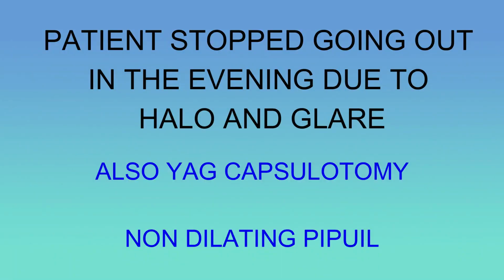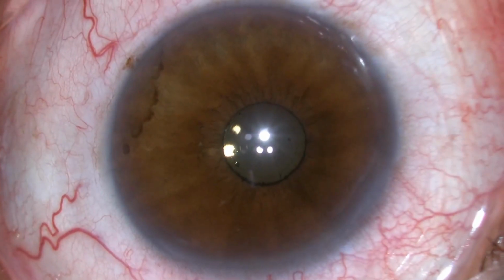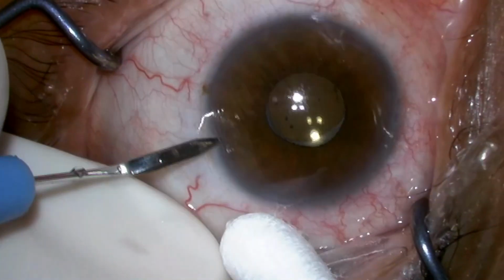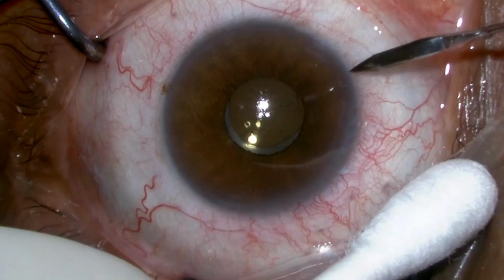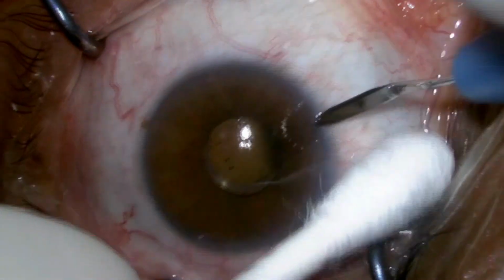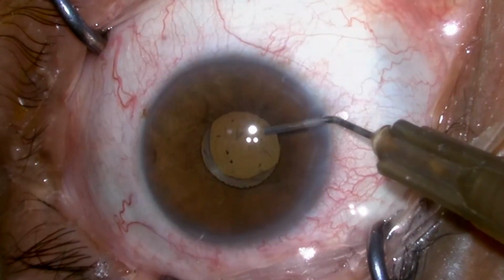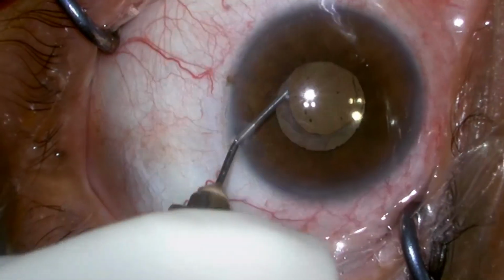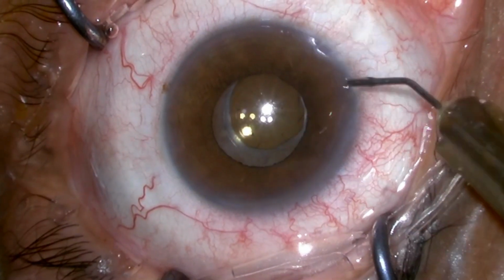LENS EXCHANGE IN NON DILATING PUPIL WITH YAG CAPSULOTOMY |DR.PAWAN GUPTA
This vedio explains a challanging case of multifocal iol exchange with edof lens. Patient had lot of haloes and glare  disturbing his daily routine, so he decided to under go iol exchange.
Anterior capsulotomy was small and it was also enlarged
iol was placed in sulcus
iol exchange
non dilating pupil
anterior vitrectomy

Dr. Pawan Gupta is an eye surgeon and retina specialist having more then 20 years of experience. He is currently working at
# Eye 7 Hospital Lajpat Nagar  4 Delhi
# Vision eye clinic ,Laxmi Nagar, Delhi 110092